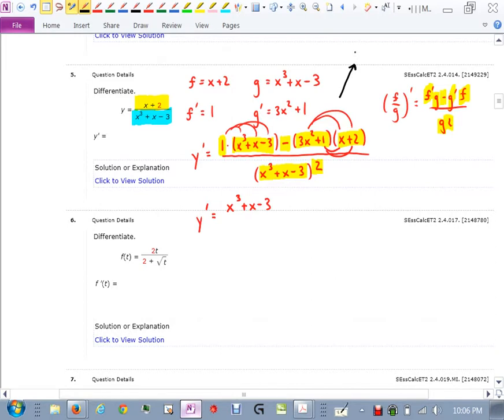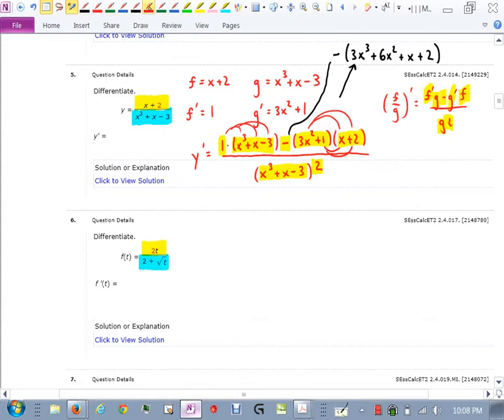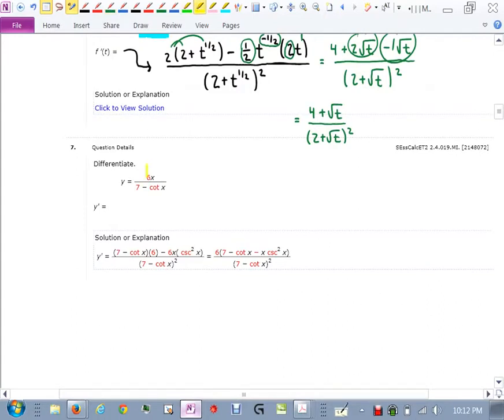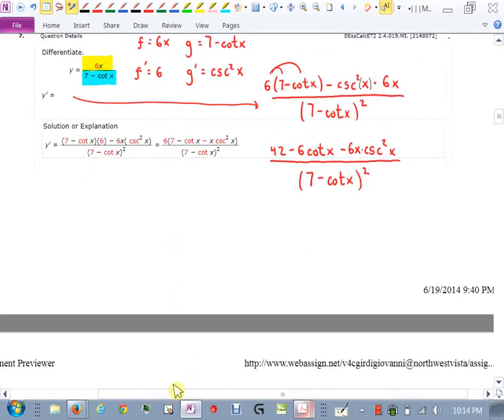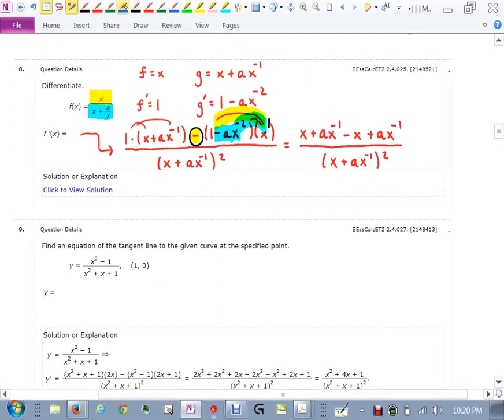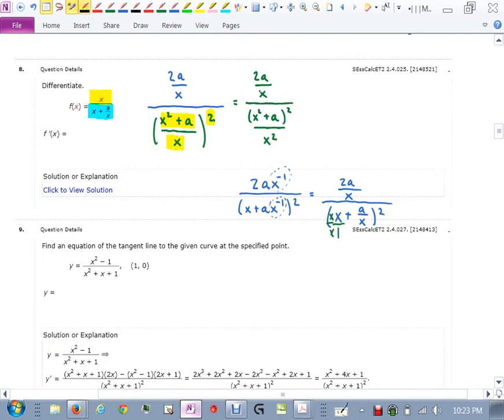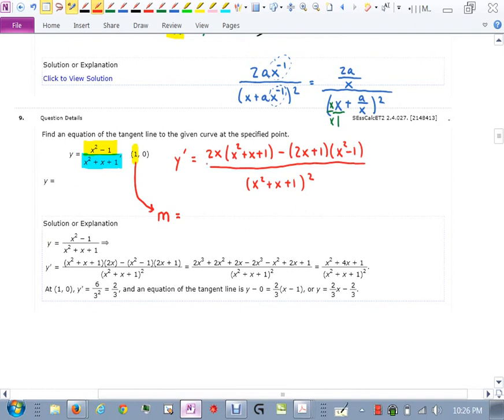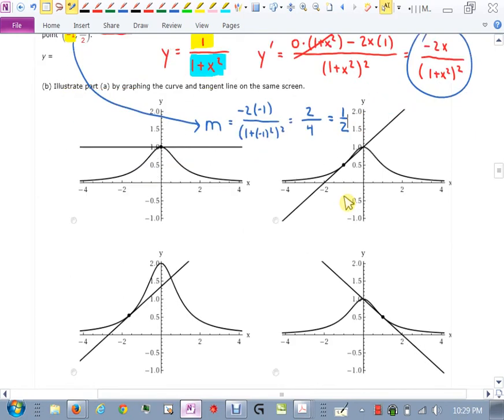2413 HW 2-4 part2